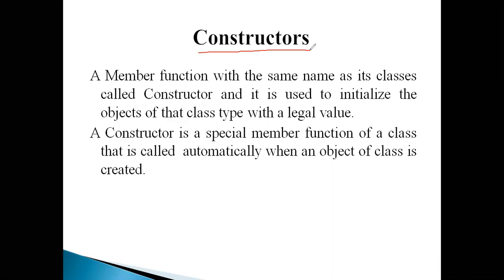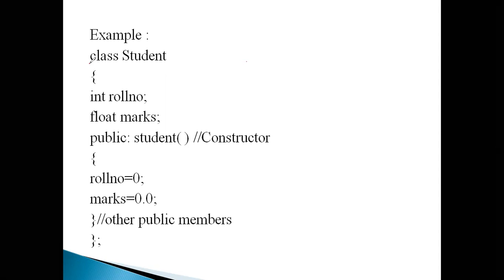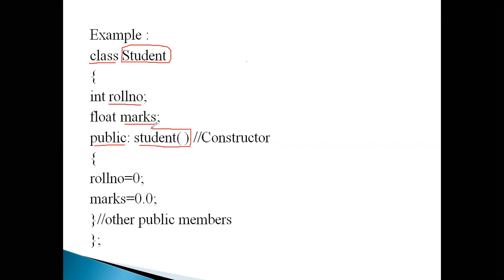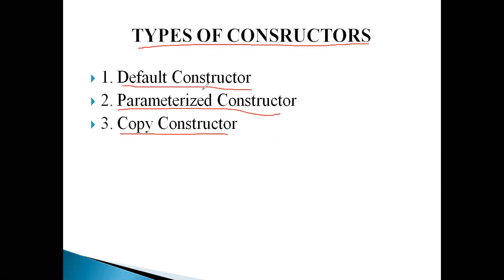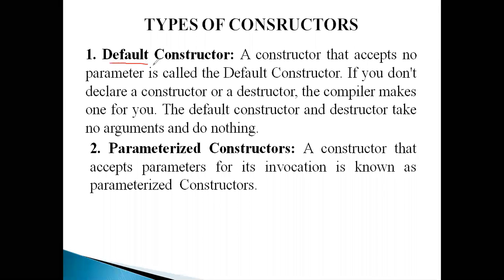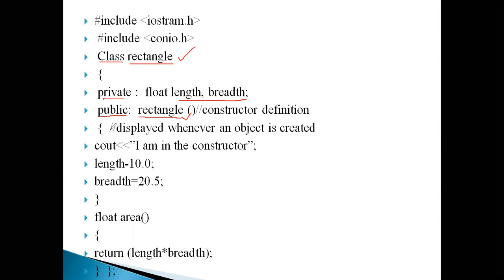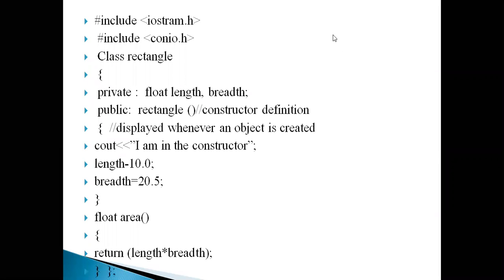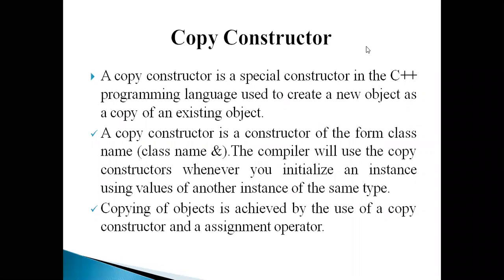Video 20 C++ Constructors Program Execution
This video explains about the constructors and program execution